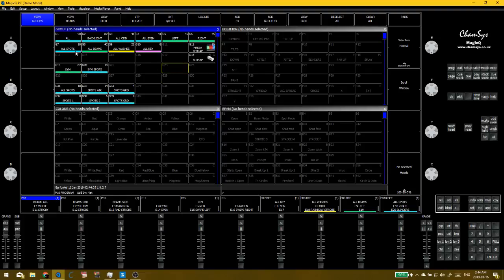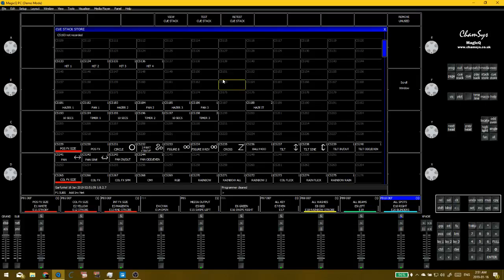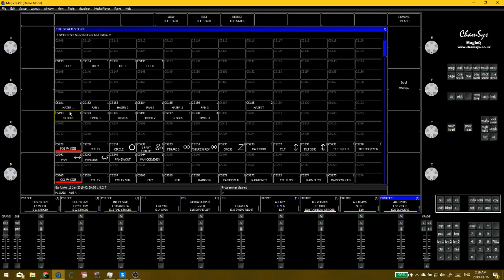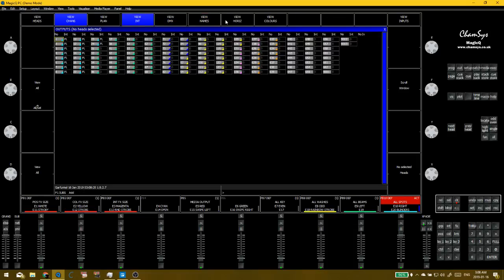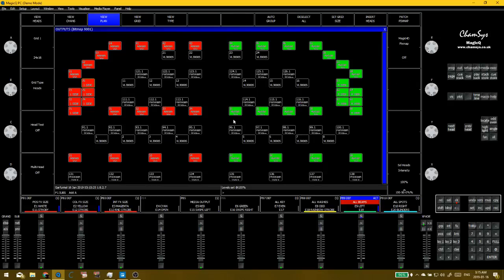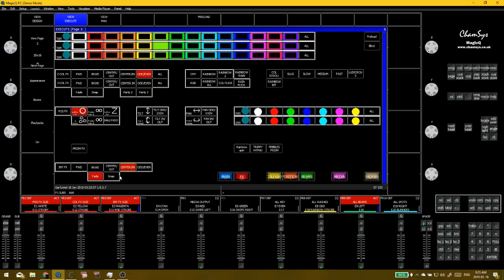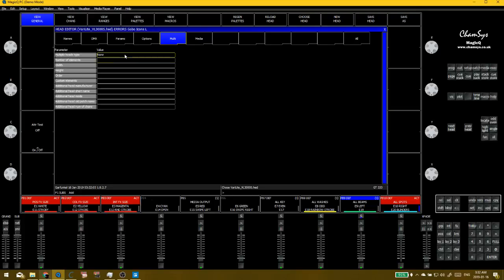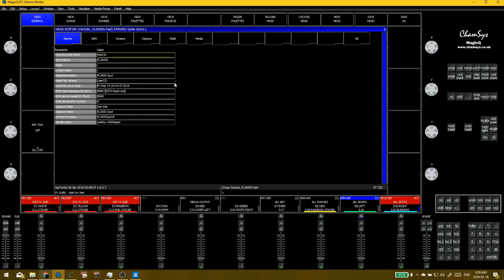Chamsys live stream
This tutorial will cover the following things more in-depth:

Bitmap Creation/Uses

A more detailed look at the macro window/keyboard macros and using Auto Hot Key along with MagicQ.

The different uses of the outputs window.

Apply Colour FX to fixtures that only have a colour wheel.

Troubleshooting bugged Palettes.

Editing/Creating Fixture Profiles

Cuestack Macros

And More